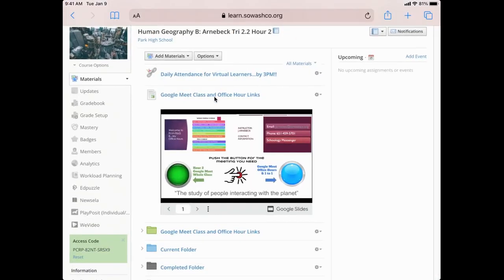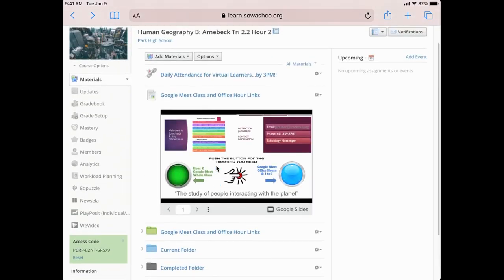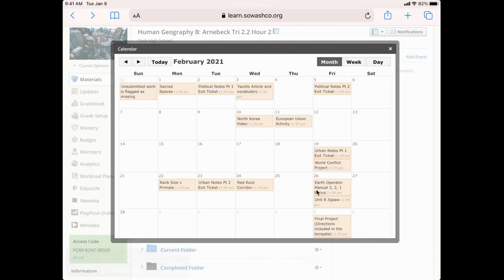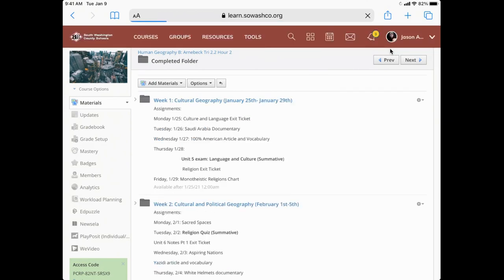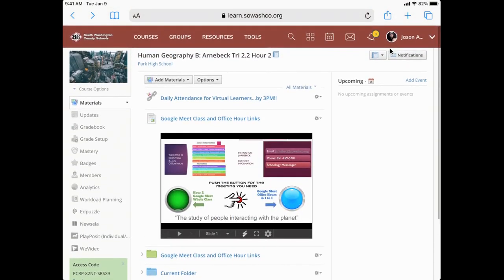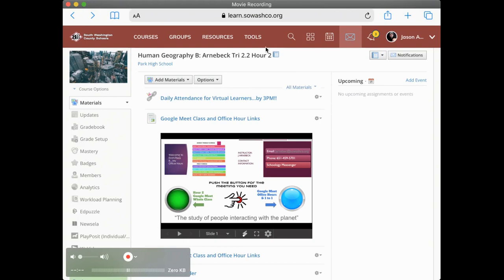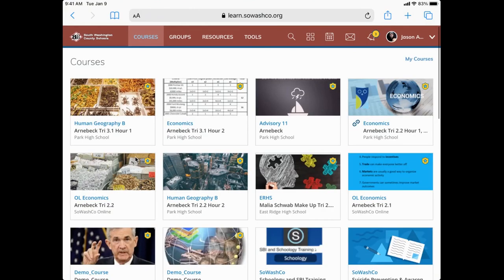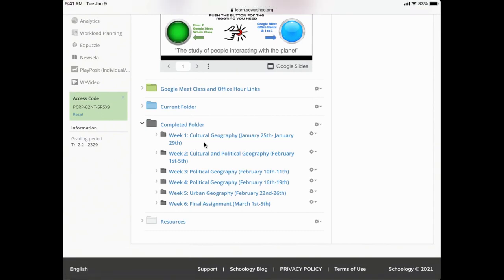Human Geog B User Guide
Advice for navigating Schoology